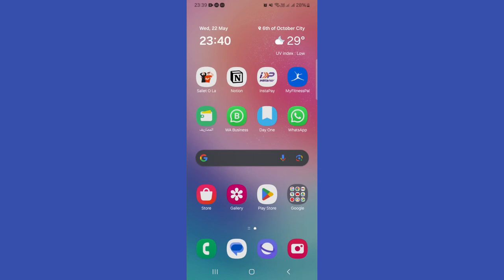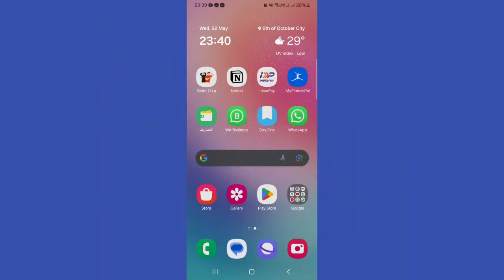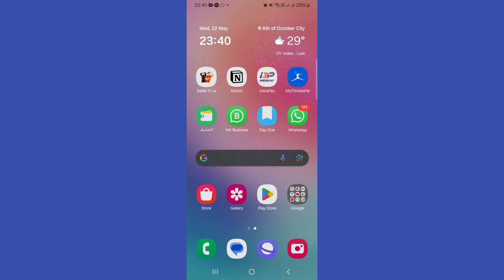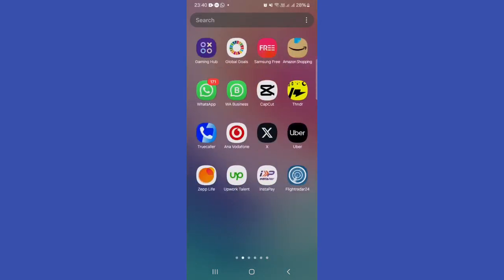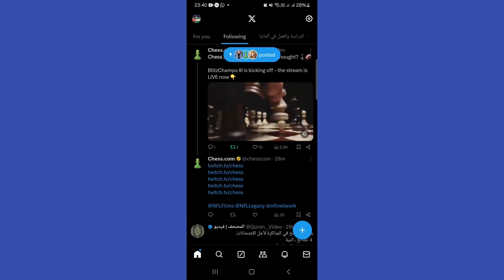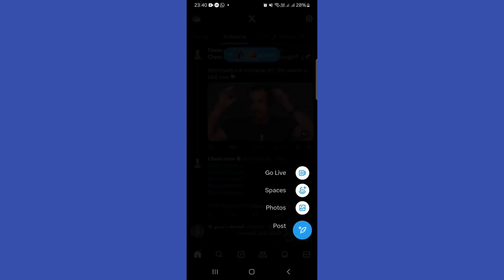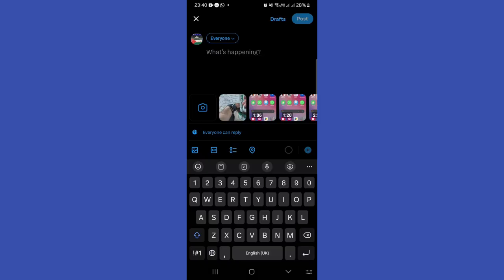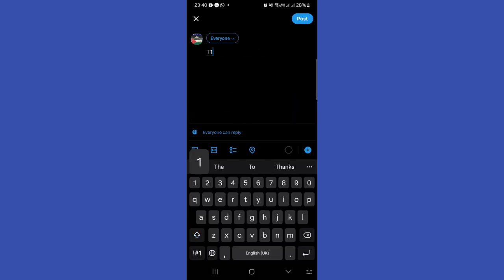How To Create Twitter Thread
In this video, "How To Create Twitter Thread," learn step-by-step techniques to craft engaging Twitter threads that captivate your audience. From drafting compelling content to strategic tweeting, this guide covers it all. Master the art of creating Twitter threads today!